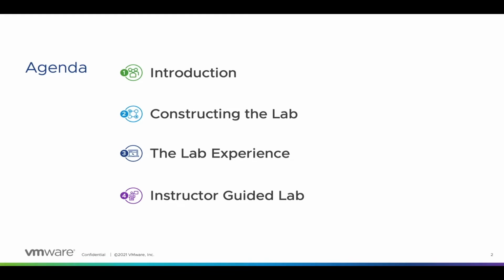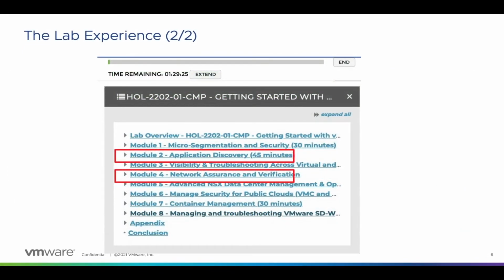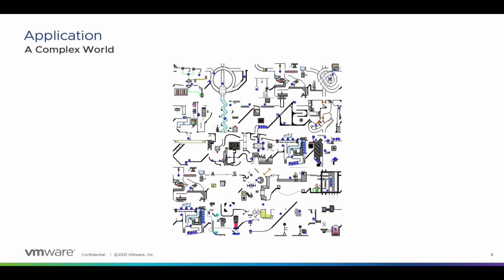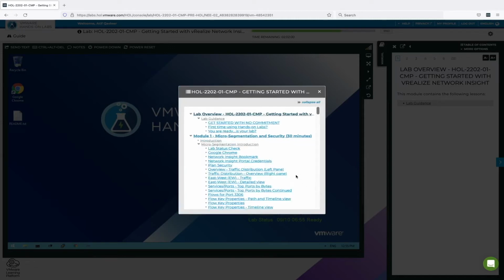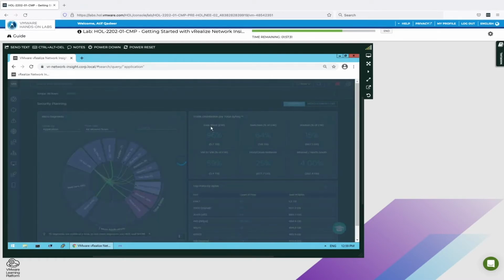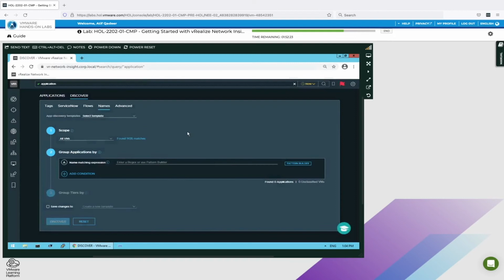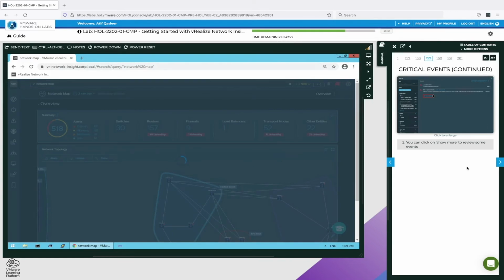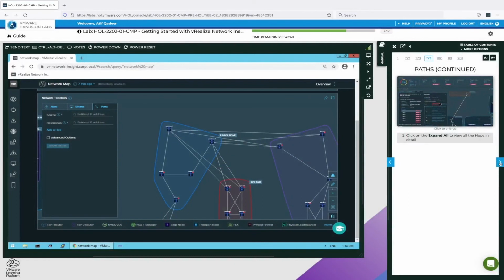Getting Started with vRealize Network Insight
Use VMware Network Insight to build an optimized, highly available, and secure network infrastructure across multi-cloud environments. Learn about Micro-segmentation, application discovery, mapping, and planning. Experience a walkthrough of a real-time flow rendering across overlays and physical fabric. See how public clouds and containers can be secured by VMware NSX deployments with confidence.

This lab is available in English with captions.